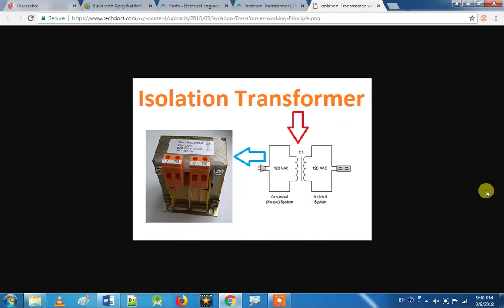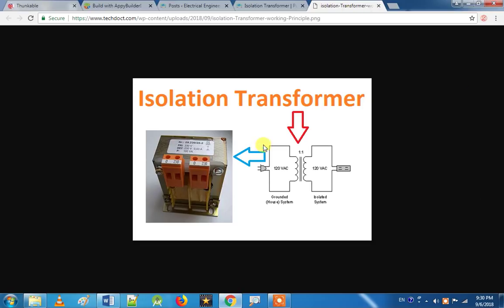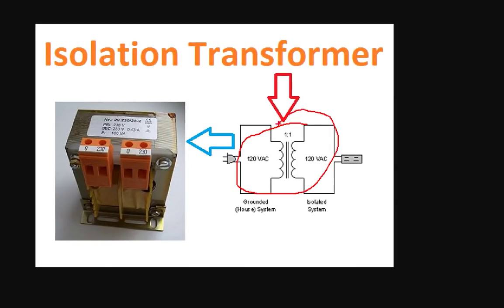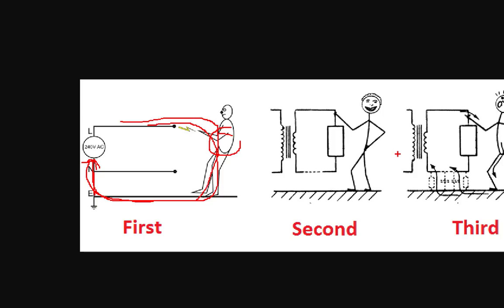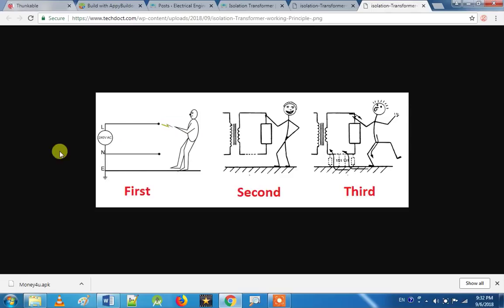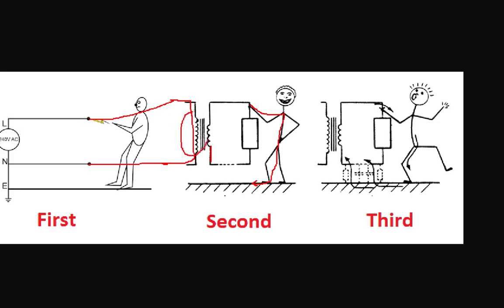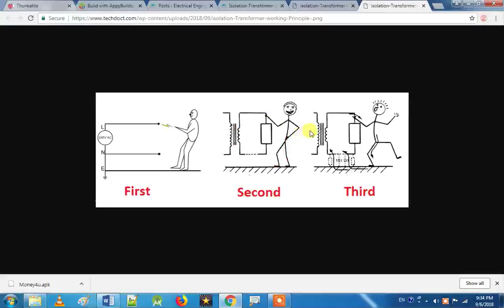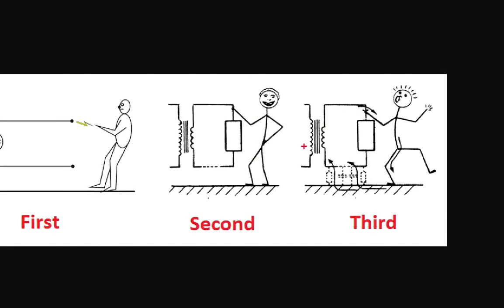Isolation Transformer in tamil. Purpose of Isolation Transformer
isolating transformer is used to protect the person from shock.